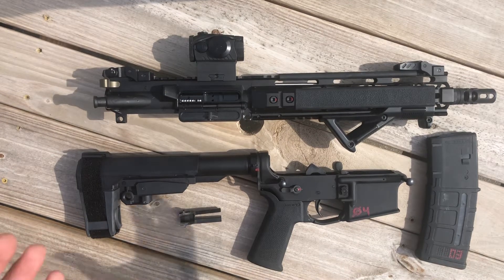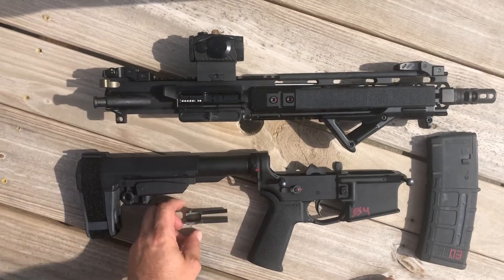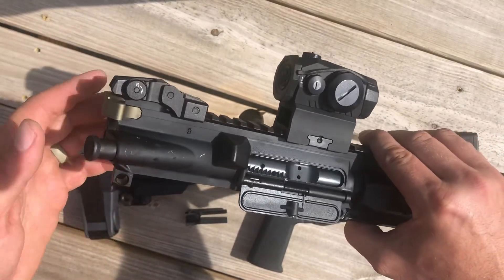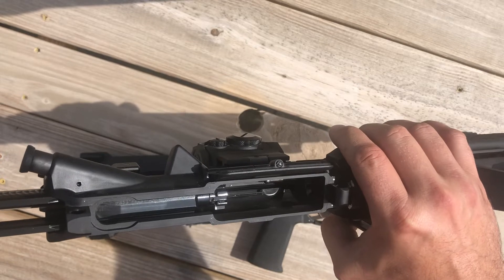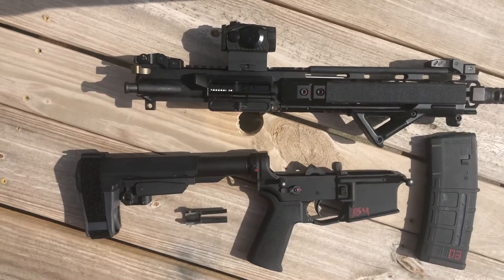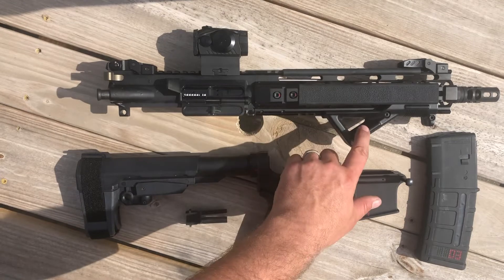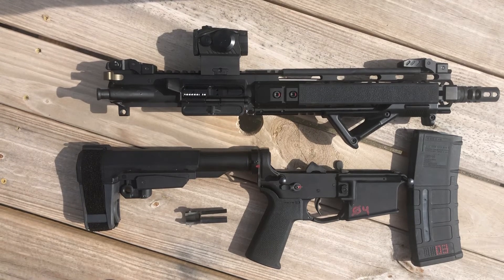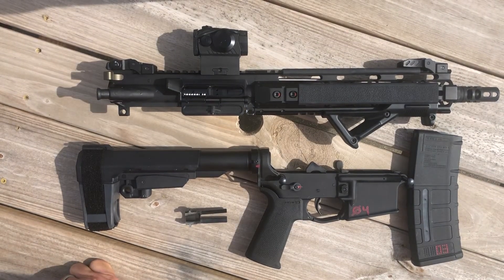Mk18 wannabe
This home build was as close as I could afford to get to the Mk18 not a single part is clone correct, but that’s not what I was going for. I wanted the same features but something that made sense for a non combat firearm.